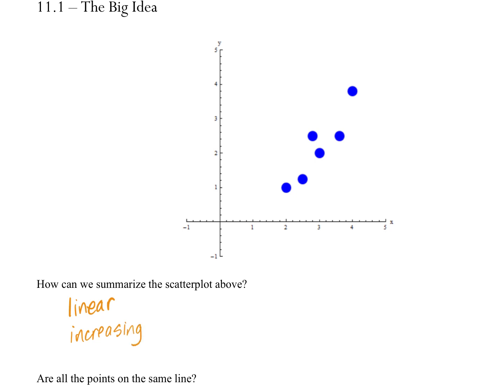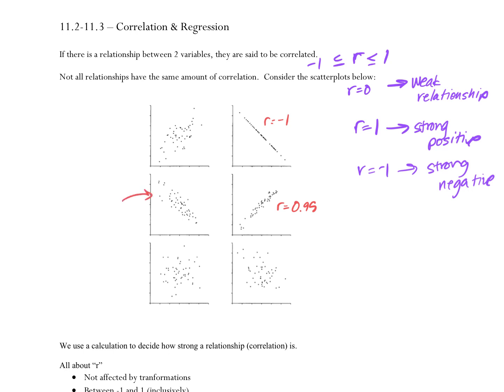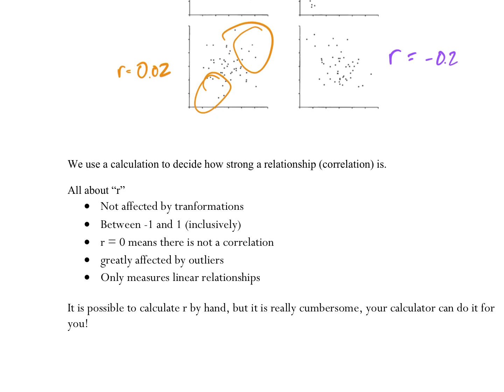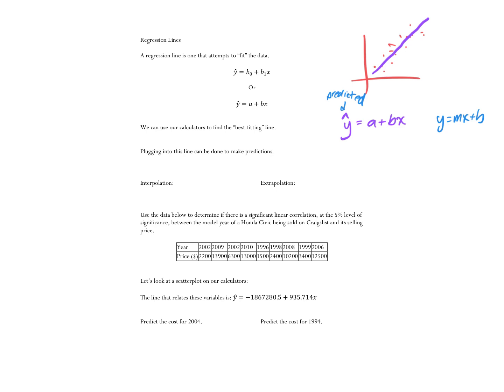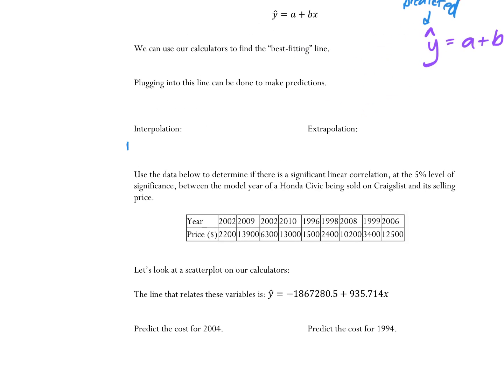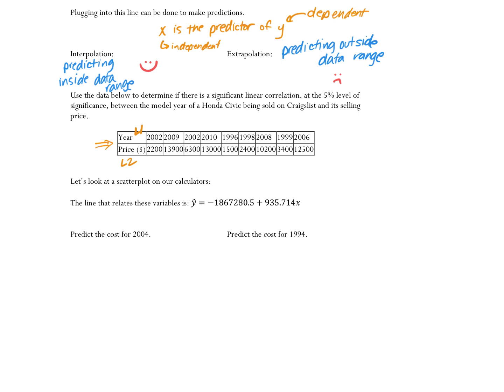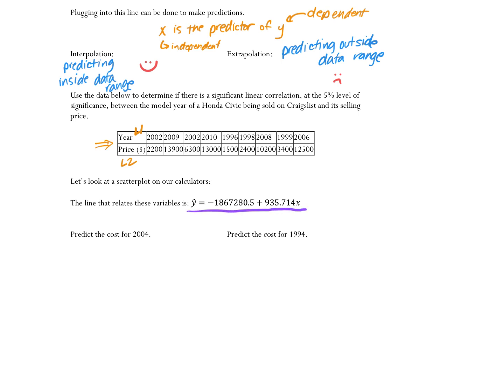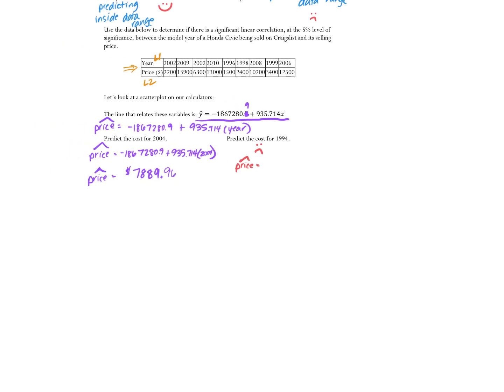Unit 11 Notes